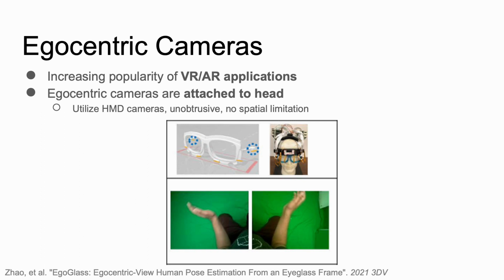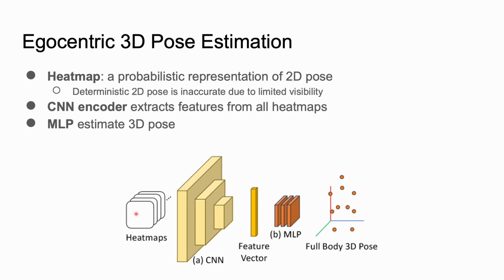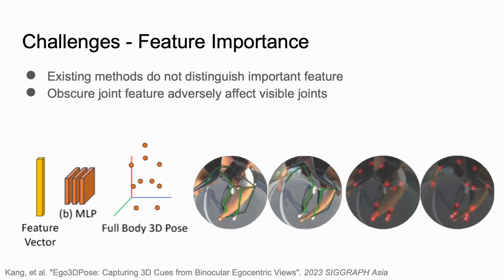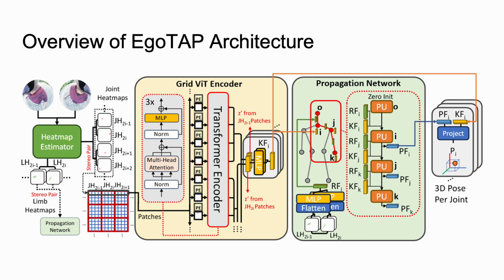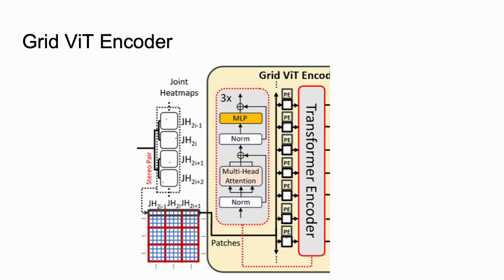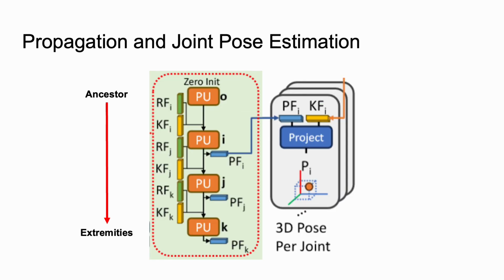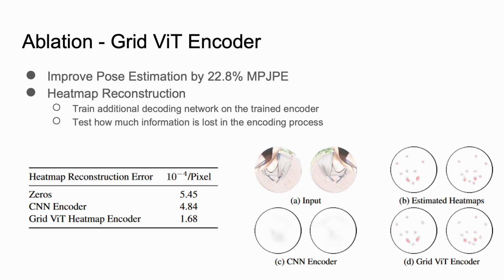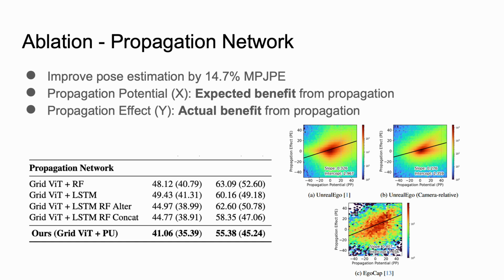[CVPR 2024 Highlight] Attention-Propagation Network for Egocentric Heatmap to 3D Pose Lifting